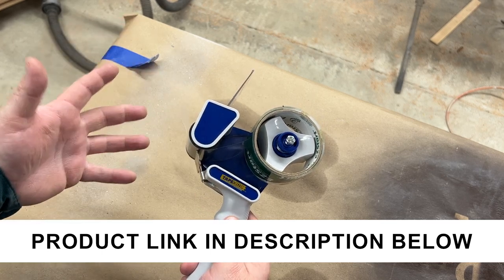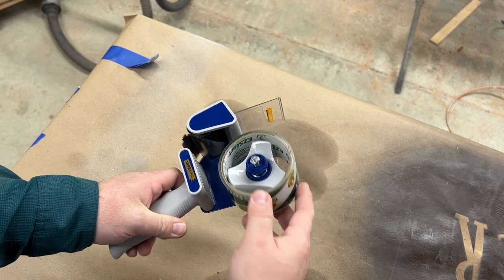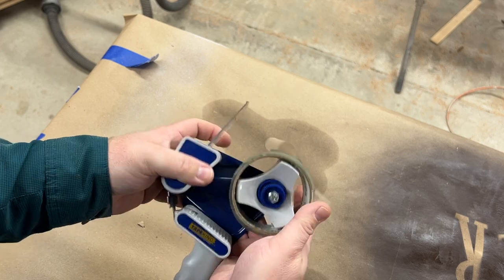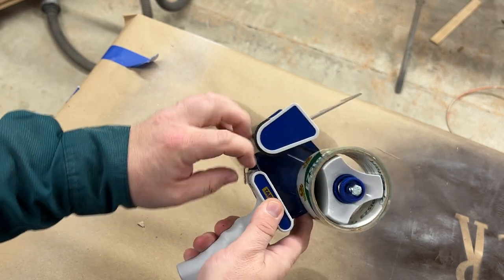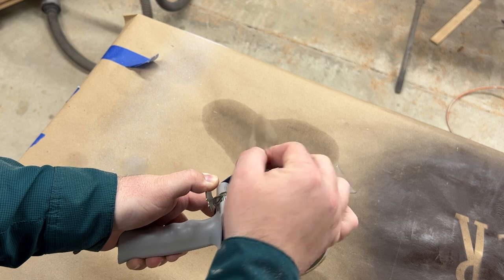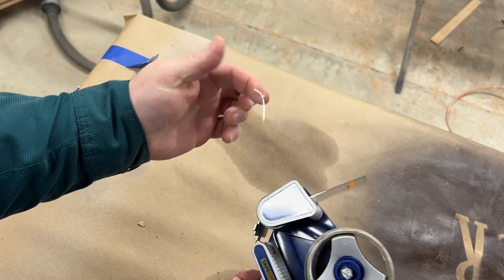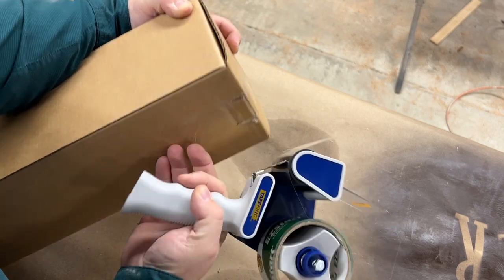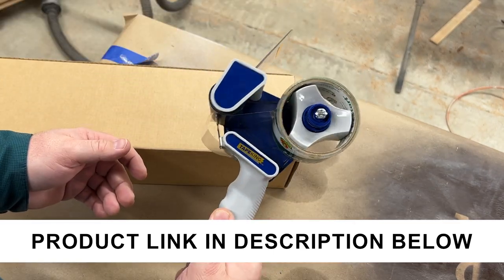Tape King Packing Tape Dispenser Gun Review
We love this Tape King Packing Tape Dispenser Gun